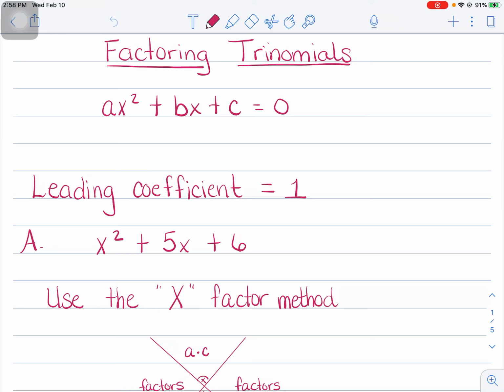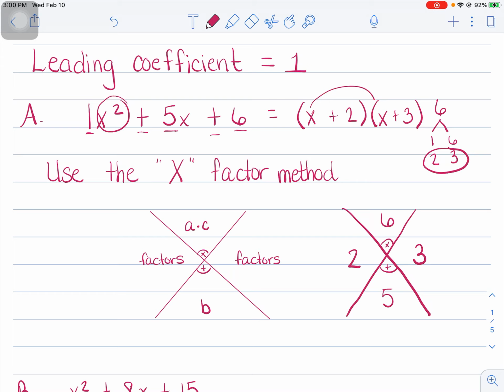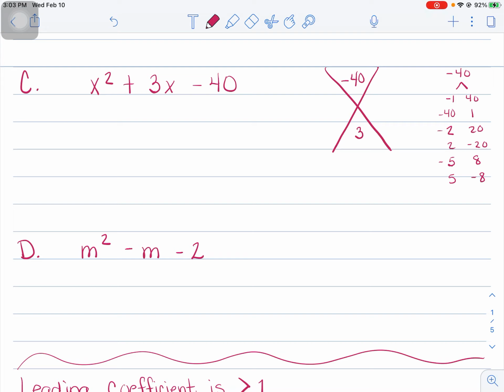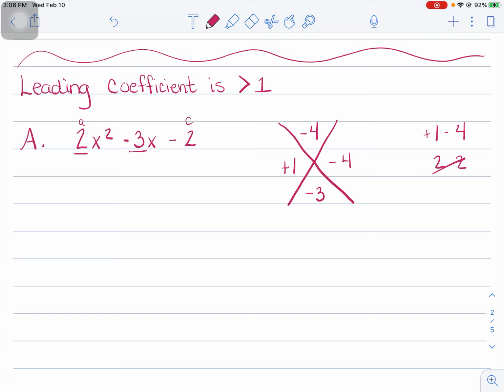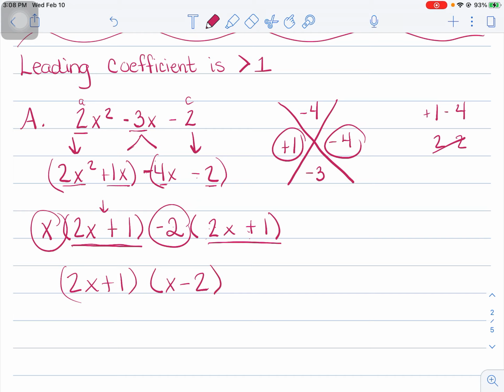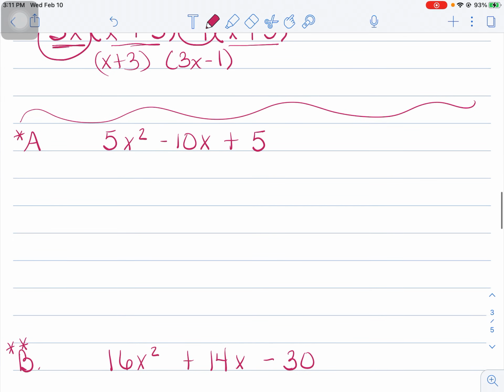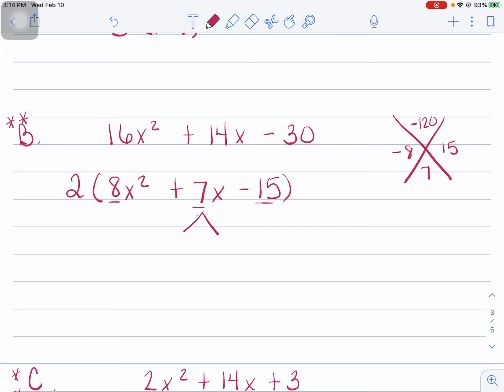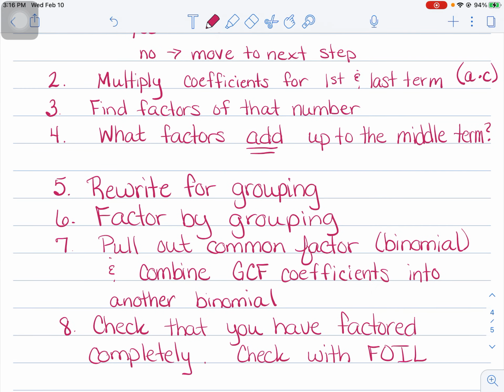Factoring Trinomials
Show "X" Method with coefficients of 1 and greater, Problems with GCF and Prime